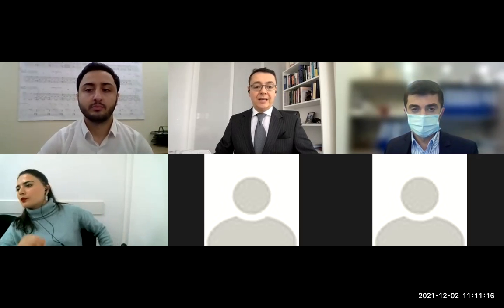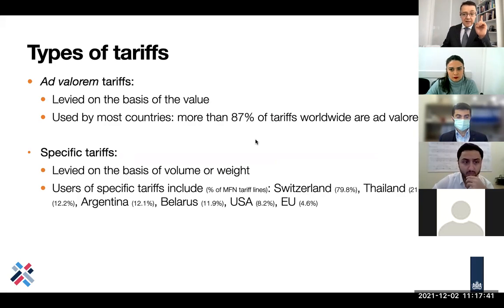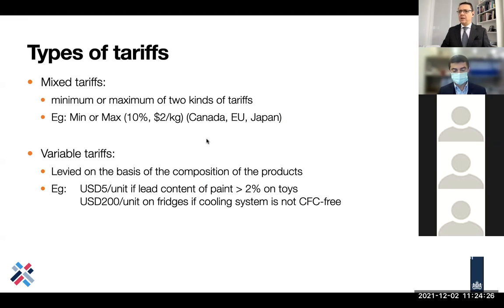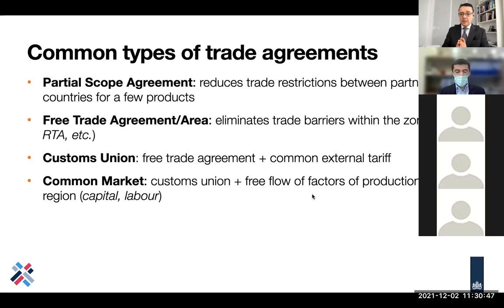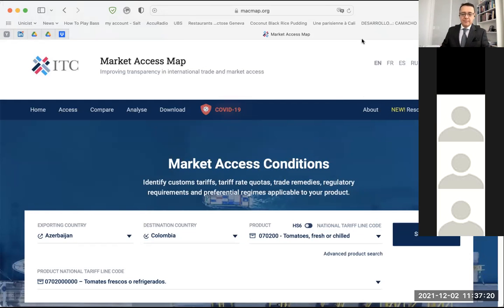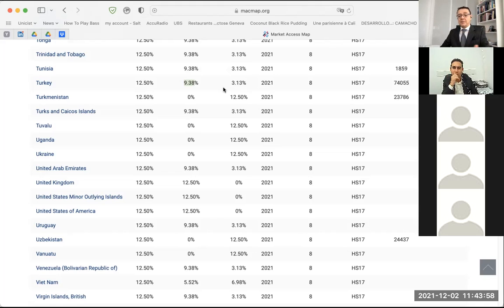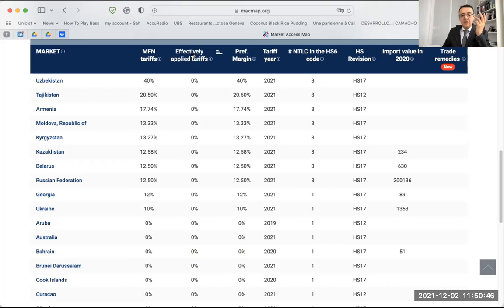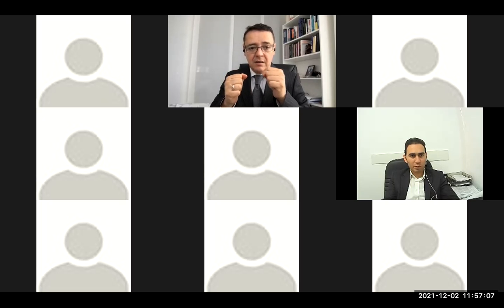Workshop International Market Research - Day 2 -Where to play: identifying a target market. Part 2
Workshop on Conducting International Market Research for Enhanced Trade
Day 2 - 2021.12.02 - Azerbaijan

Where to play: identifying a target market. Part 2: assesing market access contditions